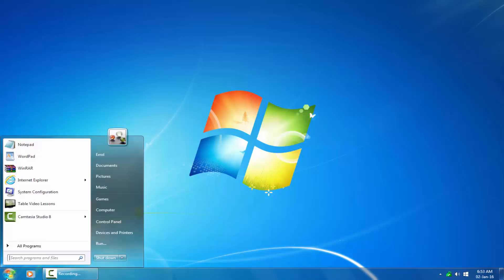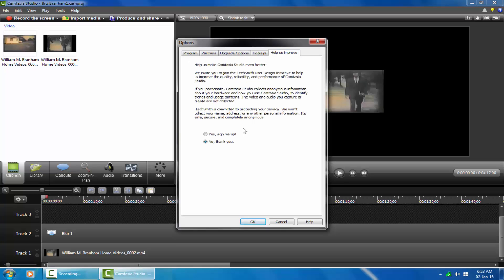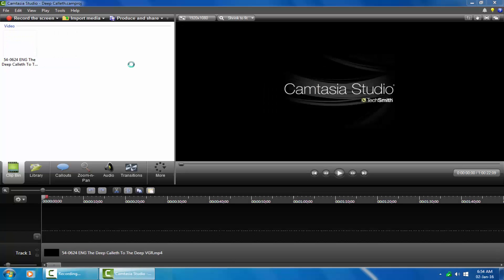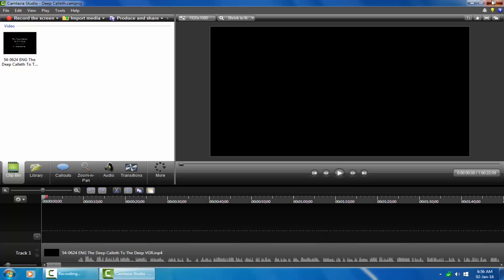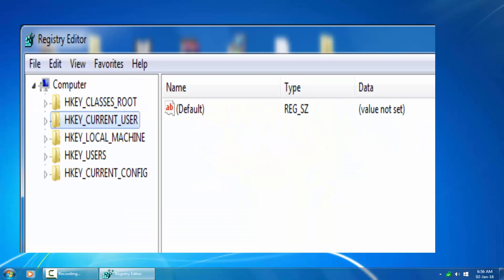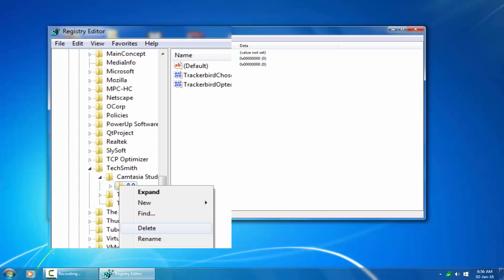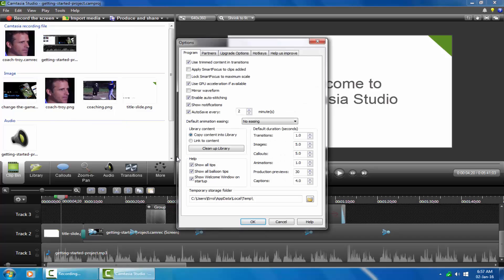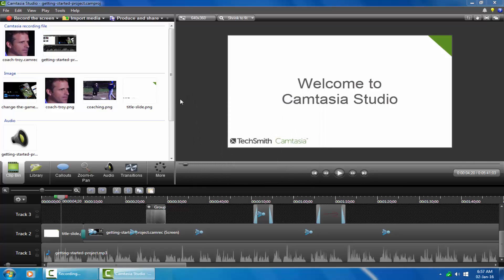How to Camtasia Studio: Reset Default Settings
In this video I explain how to reset Camtasia Studio back to it's default settings just like when it was first installed. I hope it will be helpful for all users of the software.